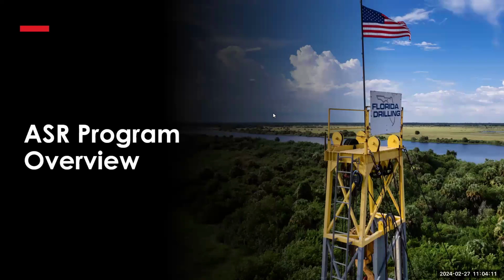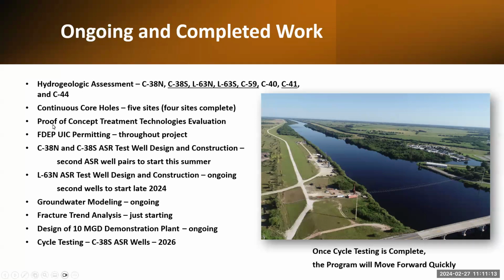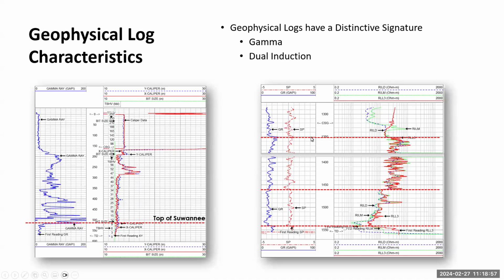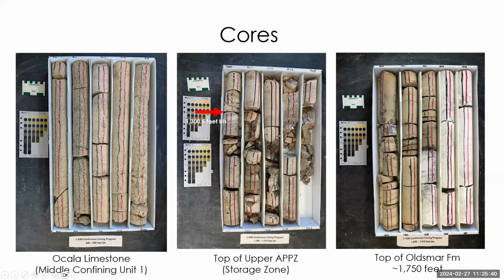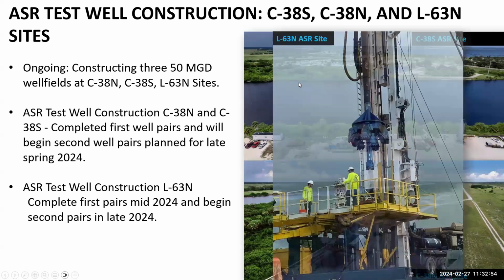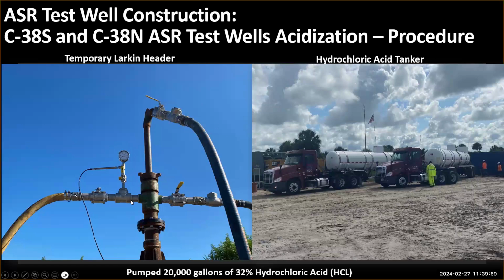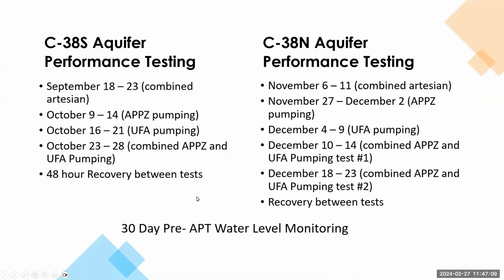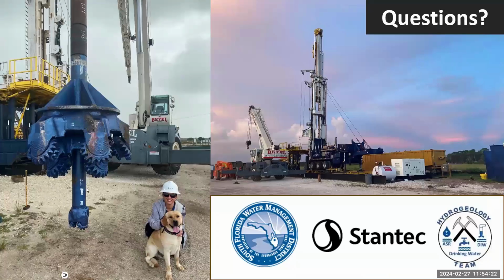Lake Okeechobee Watershed Restoration Project ASR Well Program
Listen in as Rick Cowles of Stantec talks about the Lake Okeechobee Watershed Restoration Project's Aquifer Storage and Recovery Well Program